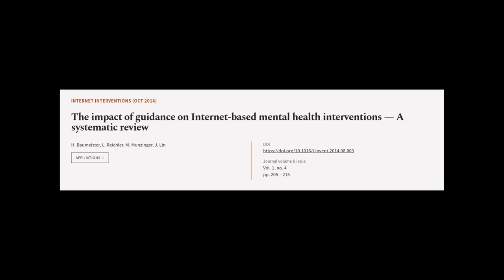The impact of guidance on Internet-based mental health interventions — A systematic r... | RTCL.TV